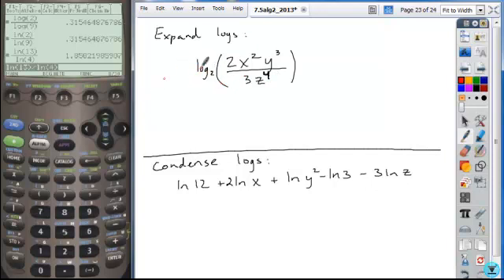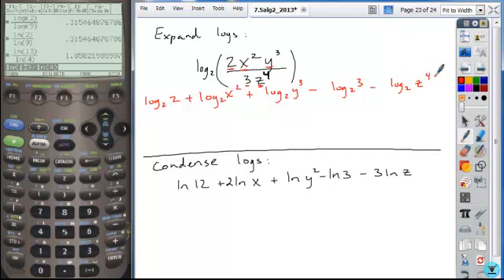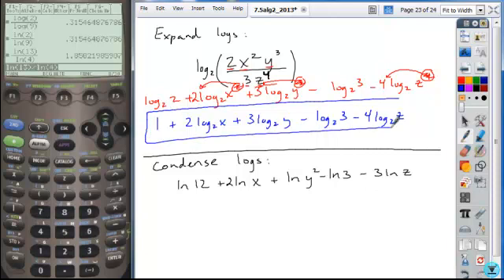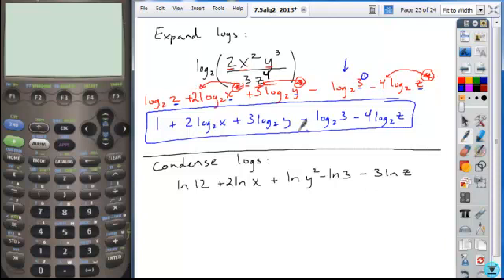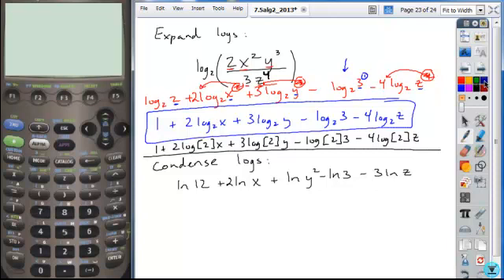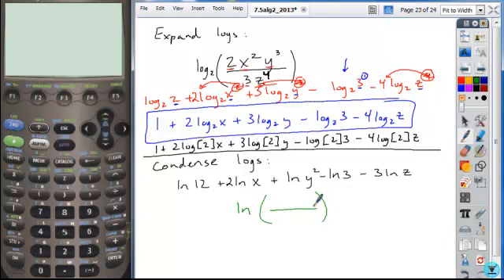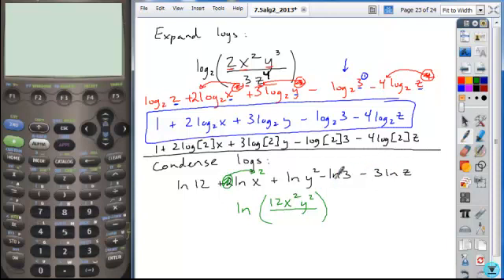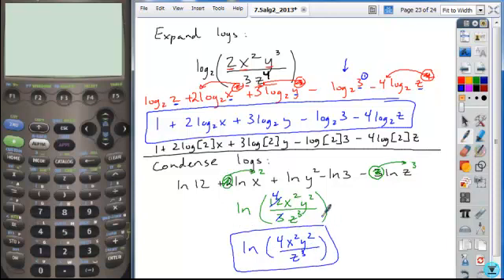7.5alg2_rev_expand_condense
7.5 alg2 expand & condense logs review